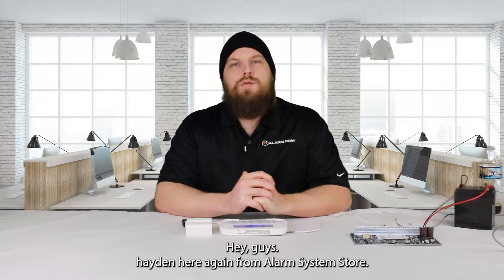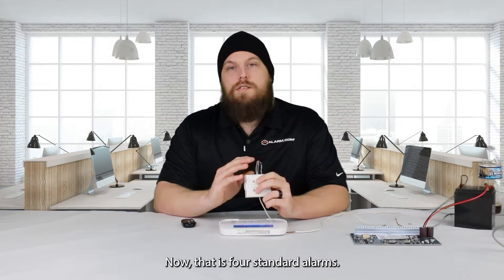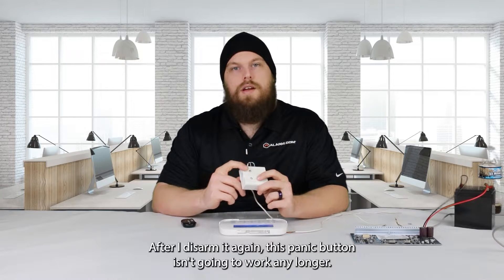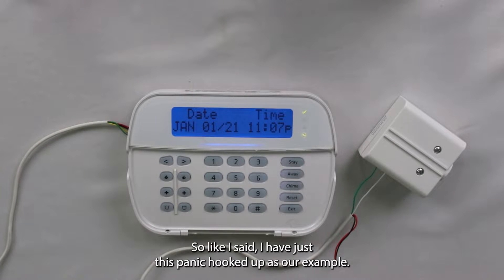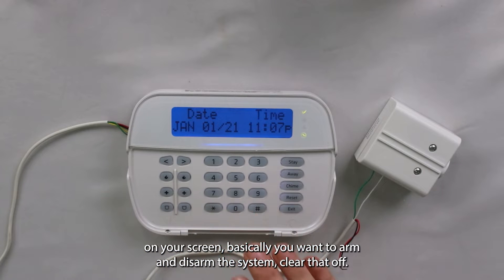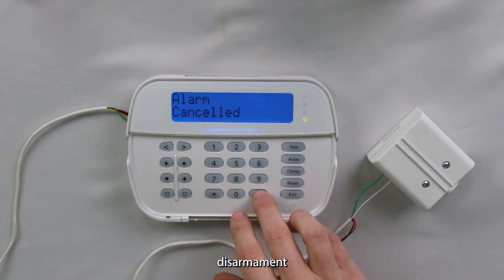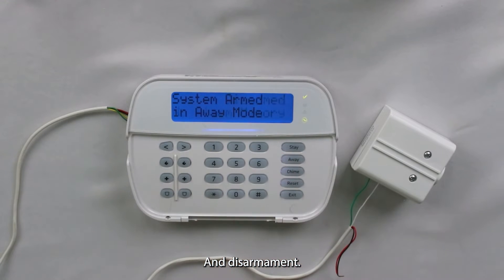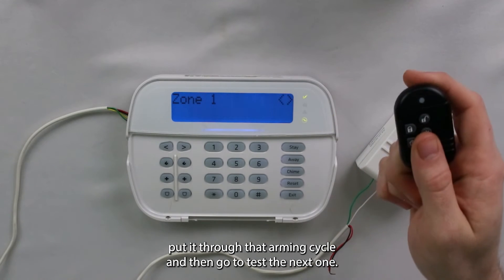Panic Buttons Not Triggering? Learn How Swinger Shutdown Affects Your Alarm System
In Today's video, Hayden covers Swinger Shutdown using the DSC NEO panel. Swinger Shutdown is a false alarm prevention and signal management feature built into most alarm systems. This feature does not come into play often when using your alarm system, but it can have some noticeable effects when testing panic buttons on your system. For the average zone, swinger shutdown just stops the panel from reporting a zone that is triggered more than 3 times in a standard arming period. However, with panic buttons, it will actually keep the panics from triggering more than a couple of times. This is because panic buttons are high-priority signals, and as soon as the initial signal is sent your central station will dispatch on the alarm. With high-priority signals like this, it stops the panel from triggering in case the cause of the trigger is not an actual panic condition.

When testing panics, or just using them in general it is always advised that you trigger each panic by itself, and then put the system through an arming cycle to clear the potential swinger shutdown effect. Going through the full arming cycle of arming the system fully and then disarming it is the only way to clear swinger shutdown conditions on an alarm panel. So when testing panics just remember to do them one at a time and perform the full arming cycle.

If you'd like to check out any of the equipment or services mentioned in our videos feel free to check out our

0:00 Swinger Shutdown Explained
3:12 Example
5:30 Final Thoughts